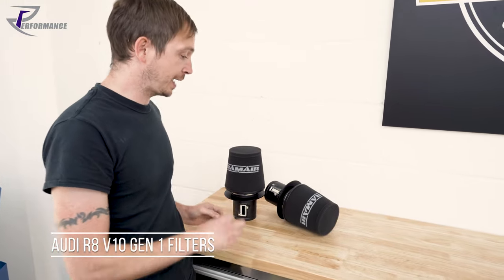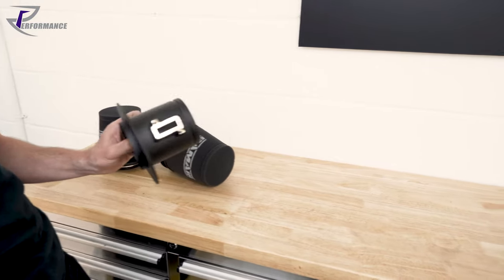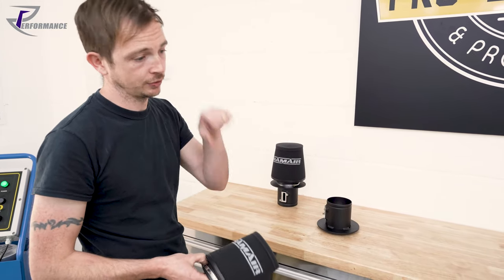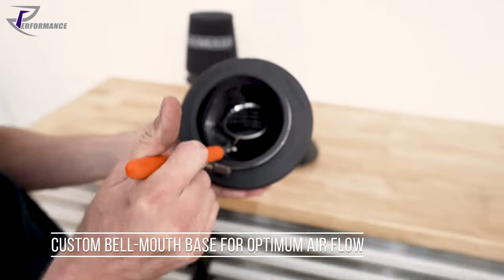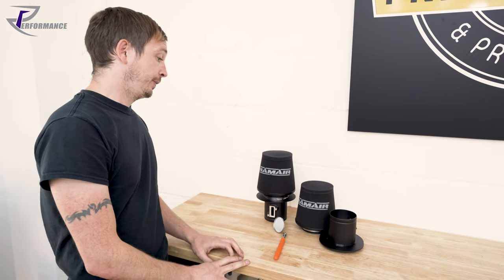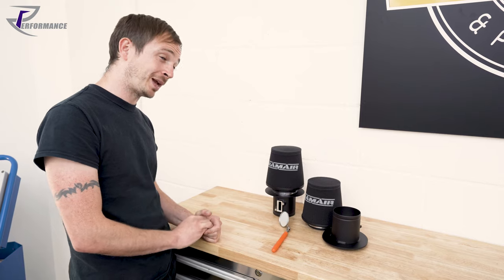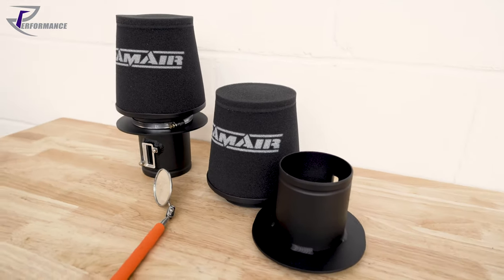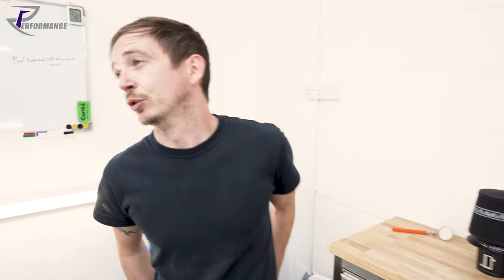We gained +25.5bhp on an R8 V10 Gen 1 with a set of REPerformance Ramair air filters!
Our new REPerformance R8 V10 air filters have been developed to deliver optimum performance for the first generation Audi R8 V10.

Manufactured to our own exacting spec by our friends at Ramair, they utilise a high-flow 'dry' filter (non-oiled) so there are no issues with damaging the air mass meter. We also paid particular attention to the base plate, which incorporates a bell-mouth design to deliver optimum air flow.

The kit includes two high-flow Ramair filters and two alloy intake tubes with attachments for the air mass meter. It all fits straight into the OEM air box and does not require any further upgrades or modifications.

We tested our filters back to back against a set of brand new OEM filters on a 2010 Audi R8 V10 (Gen 1), with a carbon clean and REPerformance Stage 1 software:

• Stock filters: 570.9bhp
• REP filters: 596.4bhp

An impressive gain of +25.5bhp

Available exclusively from REPerformance, priced at £300, including shipping (UK mainland).

Please call or email to order

REPerformance – the supercar tuners!

✅  Official APR UK dealers
✅  Official Akrapovic Exhaust System dealers
Check out our in-house partners Pro-Detail UK – specialists at PPF, ceramic coating, paint correction, automotive appearance and presentation